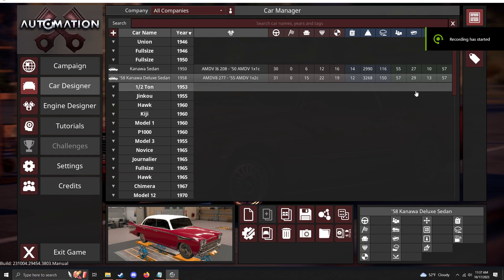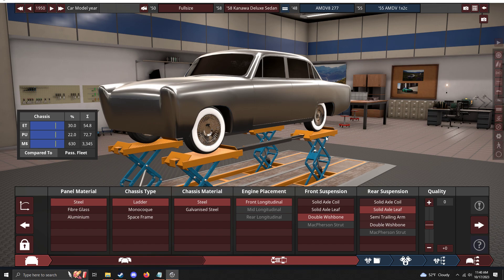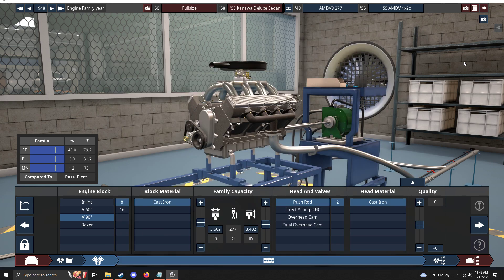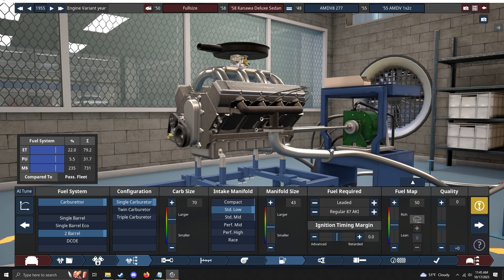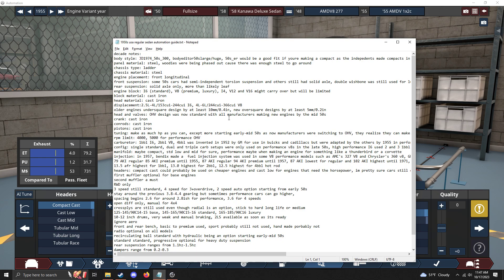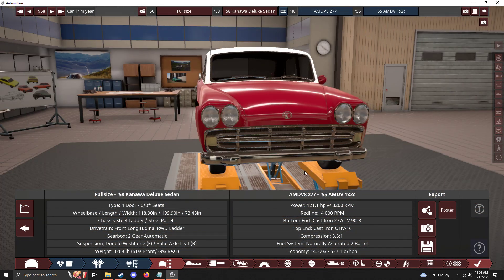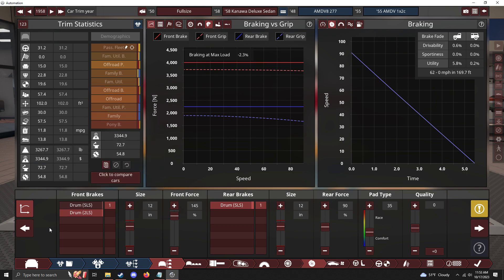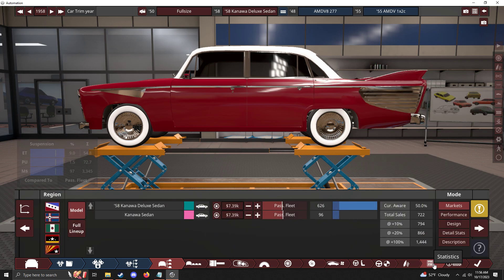How to make a realistic American 1950's car in Automation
i have sinus sickness so i sound like crap
as you can see in my notes, starting in the late 50's, engines did start to use a multi carb setup in V8's with 2 barrel carbs and as well in I6's with muti single barrel carb setups
use any body style, even the ute style as the Chevy El Camino and Ford Ranchero were both produced by the very late 50s
The way the economy BOOMED in the 50's is also mirrored in the cars, rocket styling with the rocket economy.